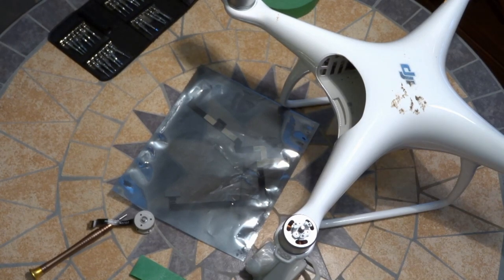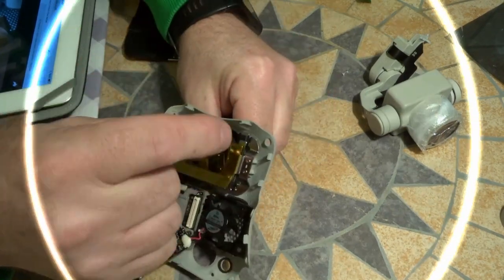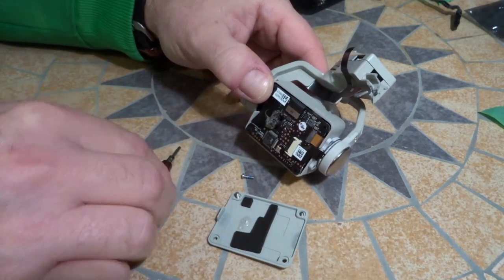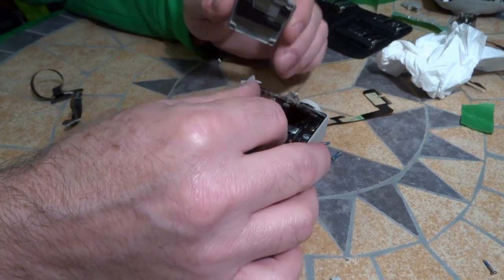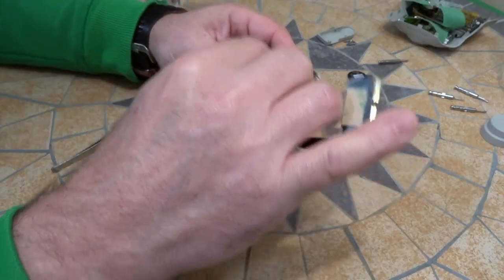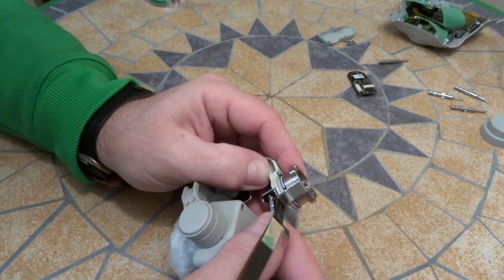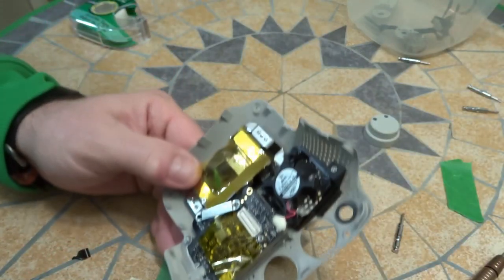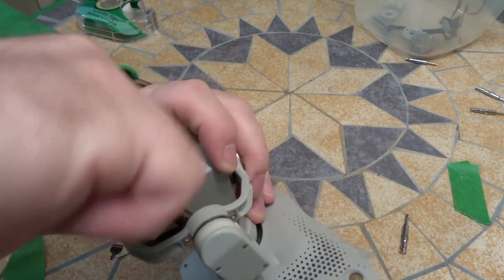Phantom 4 Pro Yaw Motor & Arm Repair - p4advanced applicable